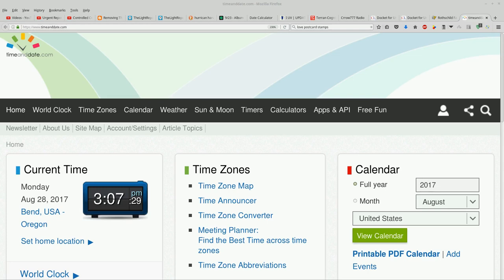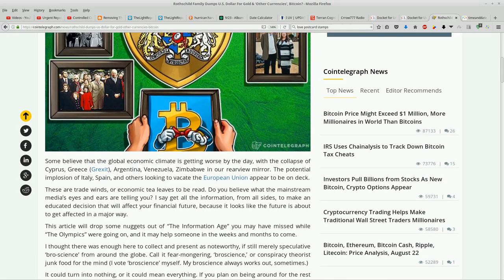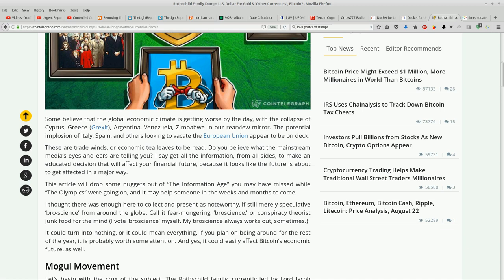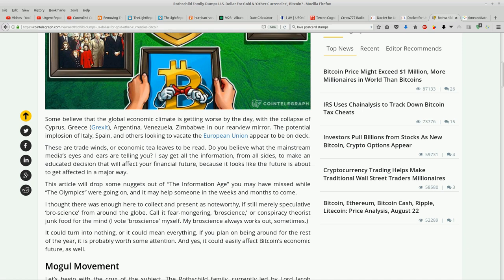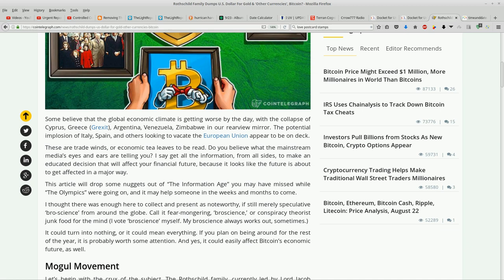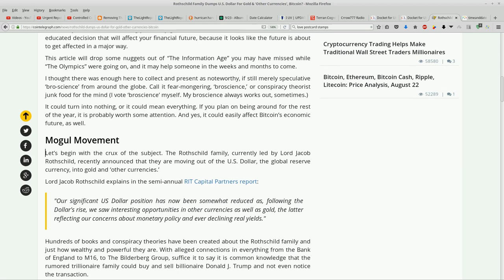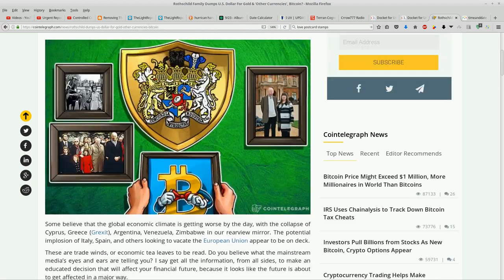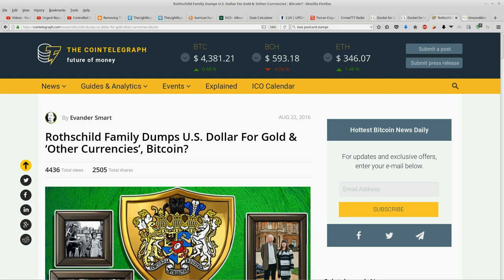HATJ RKB: Why are the Rothchilds Converting Assets Away from the US Dollar?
Note: The article I show is from 2016!  There are current reports of another asset move by Rothchild recently.
I wonder if this is a side effect of the HATJ RKB case?

without prejudice
All my Love,
Dani